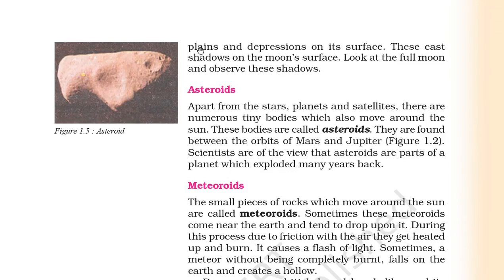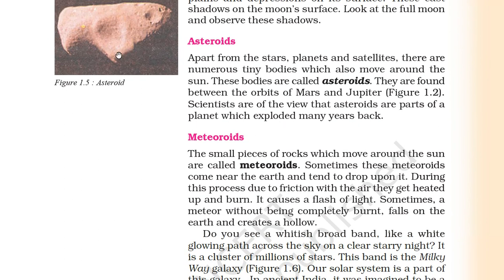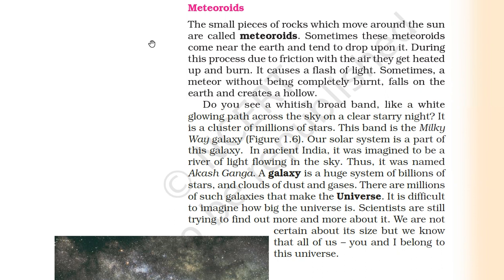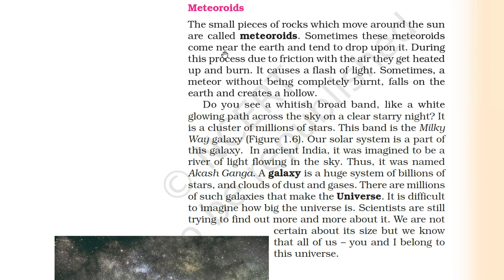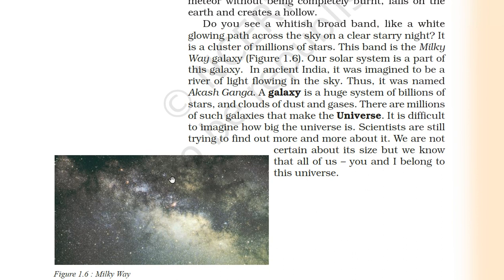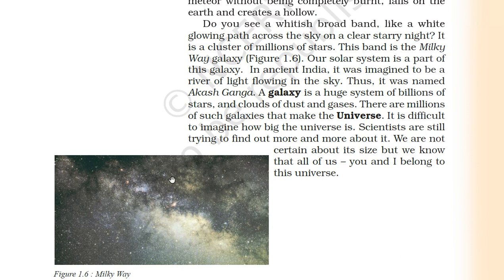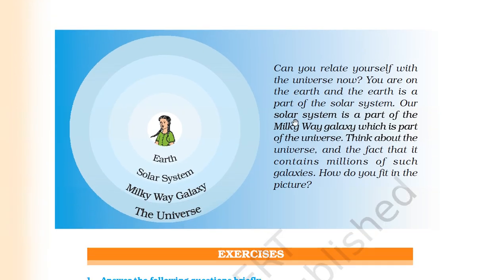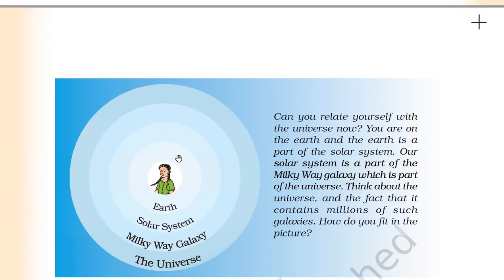EARTH IN THE SOLAR SYSTEM -FINAL PART